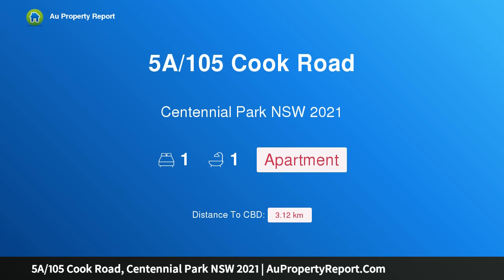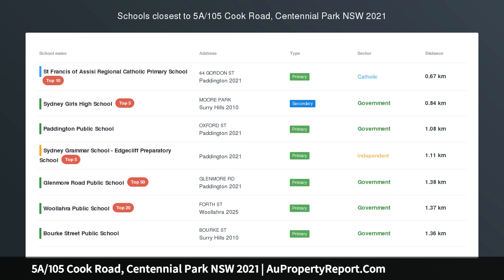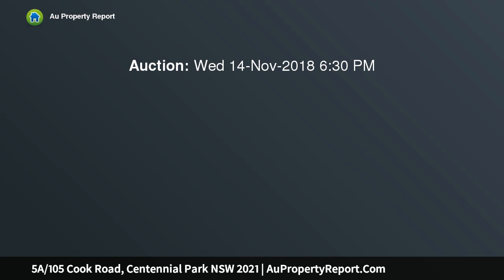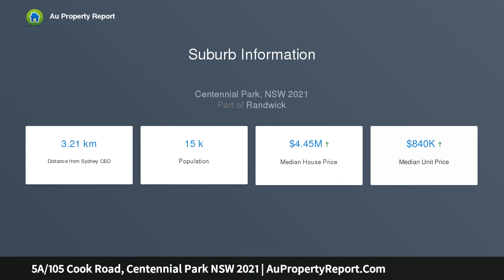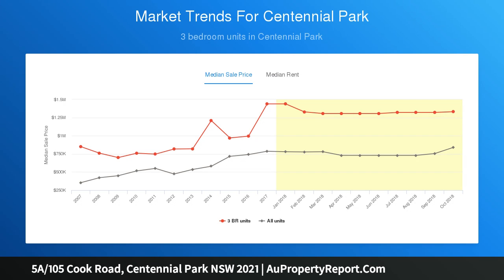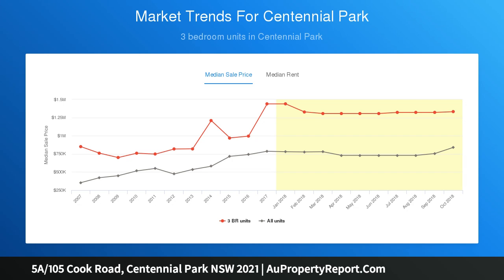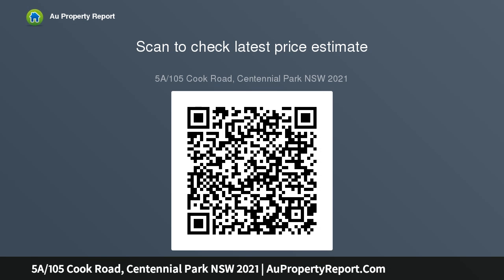5A/105 Cook Road, Centennial Park NSW 2021 | AuPropertyReport.Com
5A/105 Cook Road, Centennial Park NSW 2021
Property Type: apartment
Bedrooms: 1
Bathrooms: 1
Car Space: 0
Cheap and Cheerful with Potential